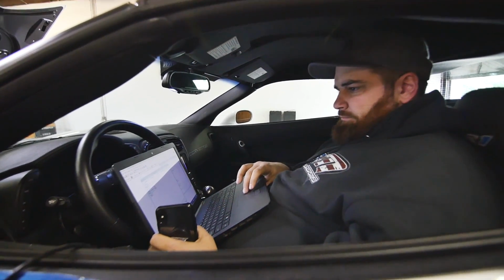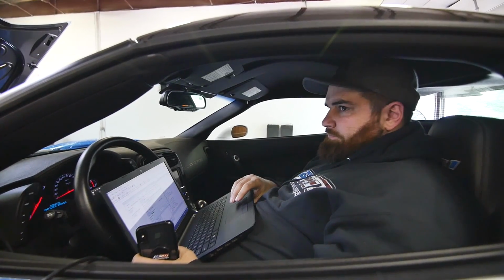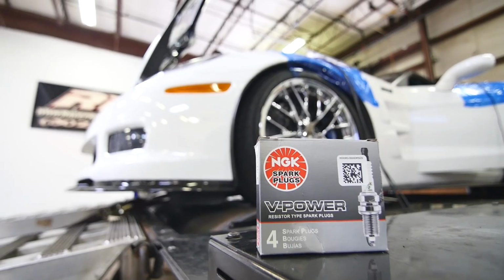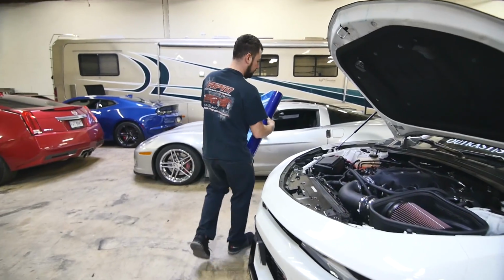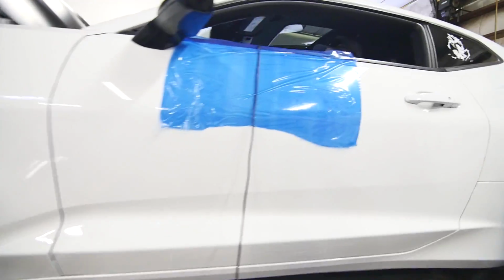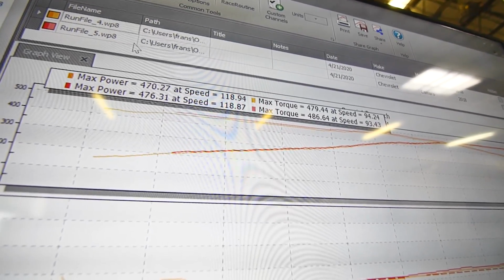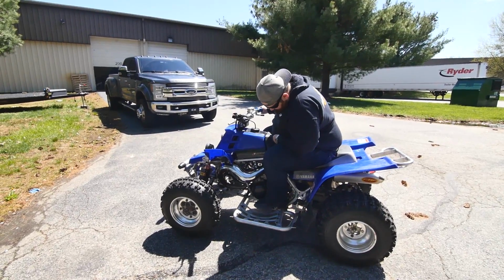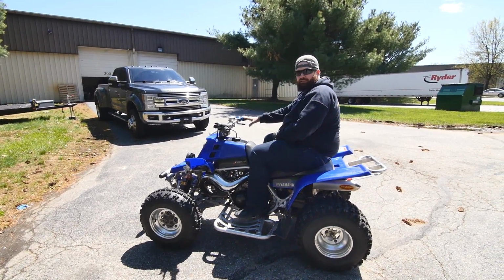Camaro SS Gets Flex Fuel... How Much Will it Pick up? | RPM S8 E71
On Today's Episode of the RPM Web Series, we dyno tune a ported blower/bolt on C6 ZR1.  We also install a flex fuel sensor on an LT1 Camaro SS and tune it for E.  Lastly we finish up a heads only C6 Z06.